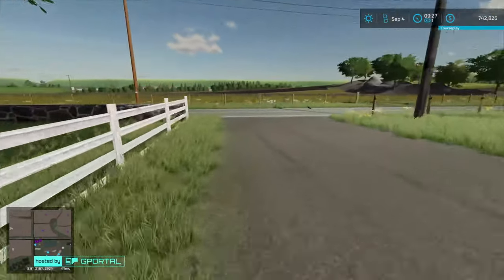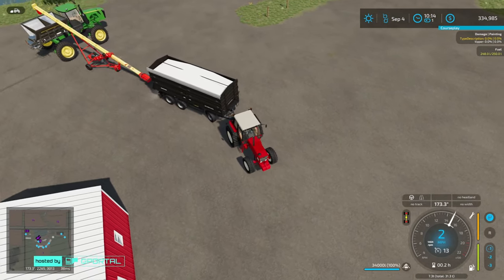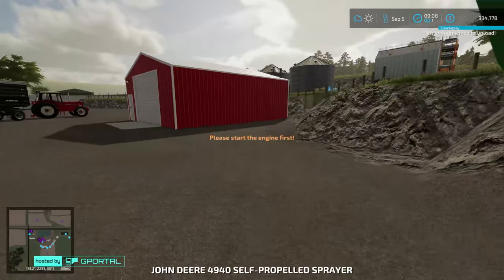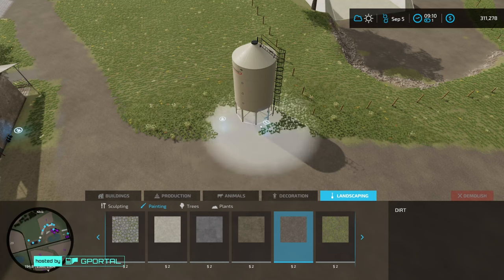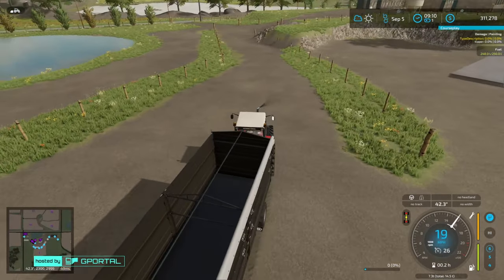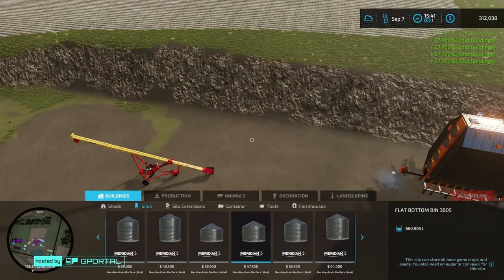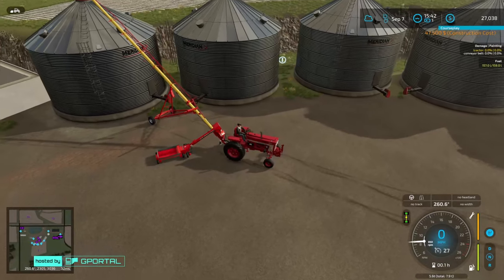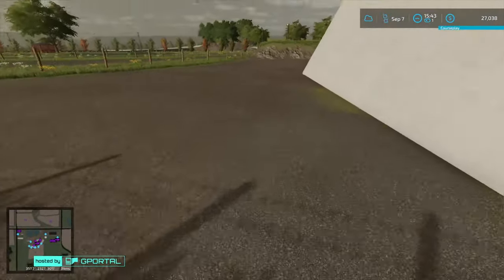GETTING THE FARM STARTED EP#1 SUSQUEHANNA RIVER VALLEY FS22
the new truck is here PC only

Trucker_Matzy is a Giants partner you're gonna buy the stuff anyways might as well help the channel out

The computer Trucker_Matzy uses..
      *CLX case
      * graphics card ZOTAC Gaming RTX3090
      * CPU Ryzen 9 3900x
      * 32GB RAM

Matzy Gaming can be found here